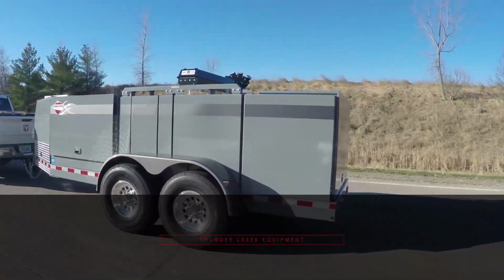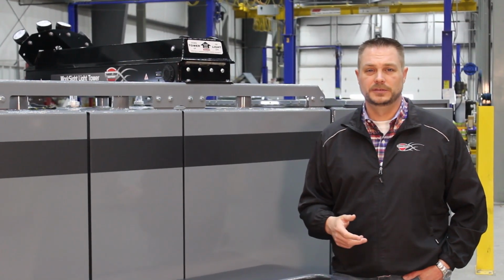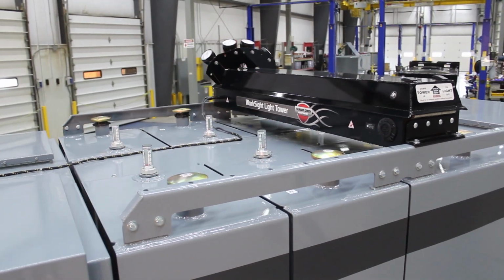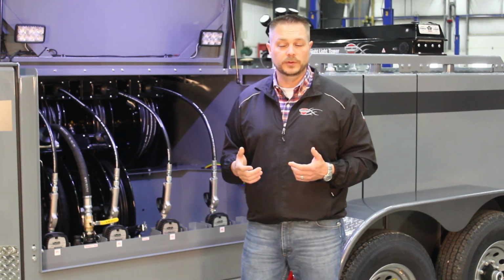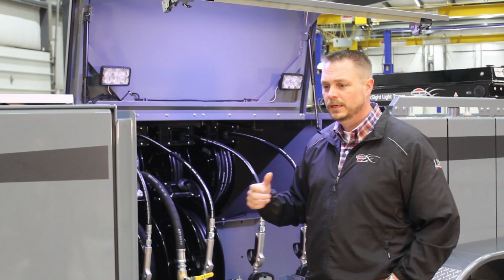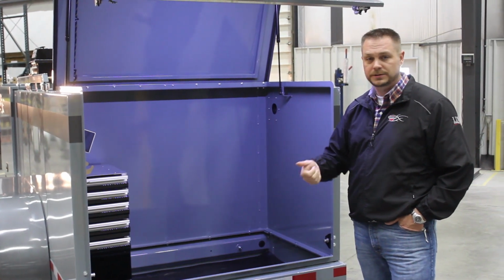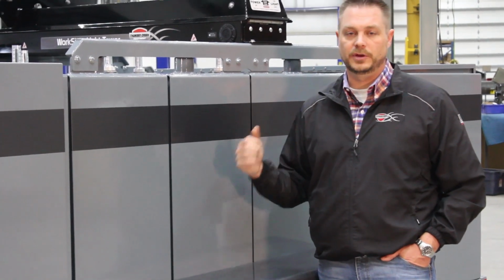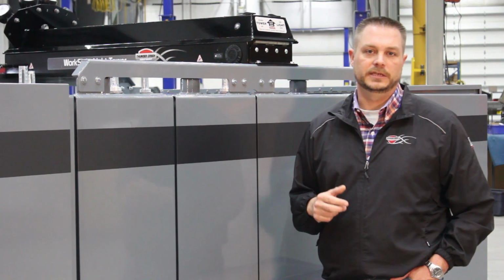Walk-through of Thunder Creek's Service & Lube Trailer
Thunder Creek's Service & Lube Trailer works like a lube truck at a fraction of the cost. The modular design can be set up for oil, used oil, diesel, coolant, DEF, grease and more.